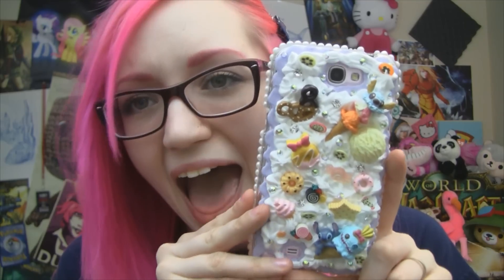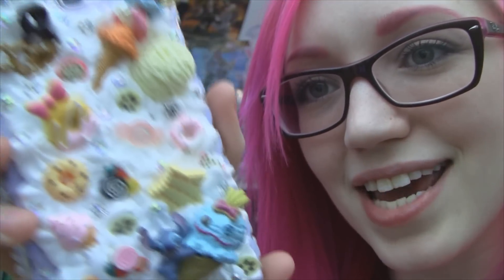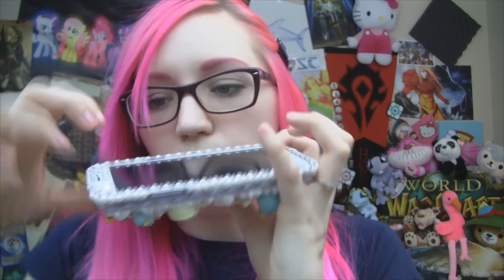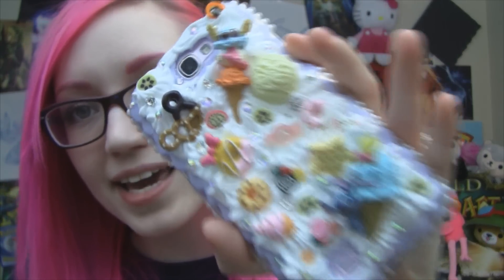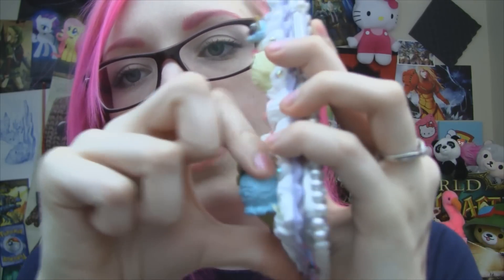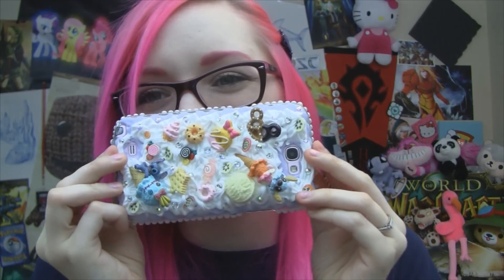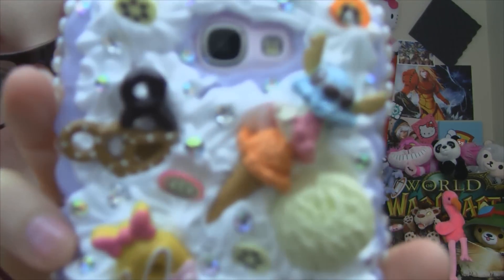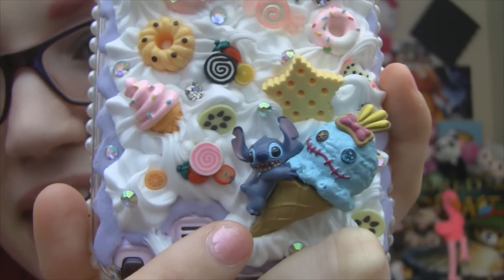OMG PHONE CASE OMG (LuxAddiction)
My Etsy